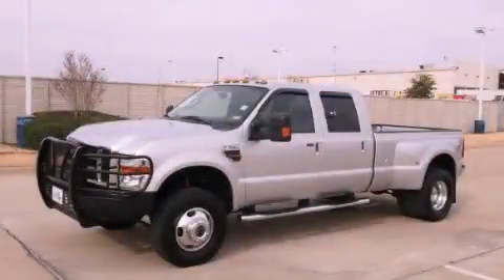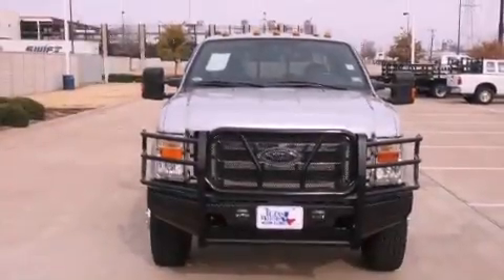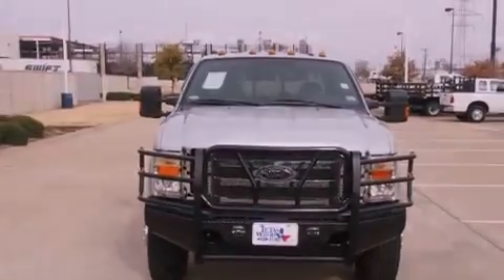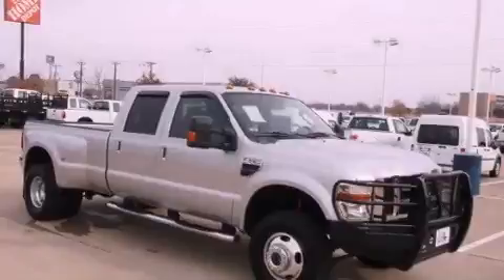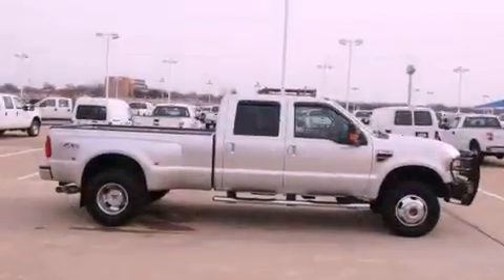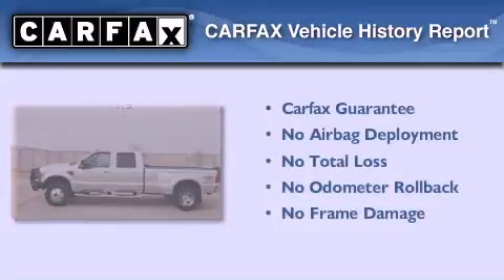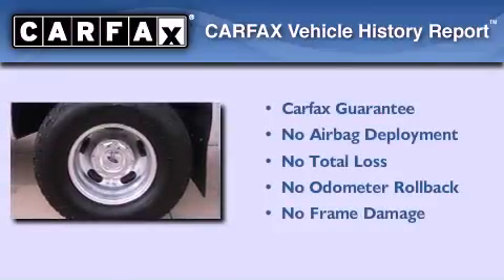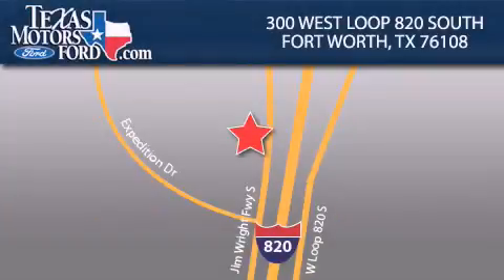2010 Ford Super Duty Irving TX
Year : 2010
 Make : Ford
 Model : Super Duty
 Engine : Diesel V8 6.4L/391
 Trans . : Automatic
 Exterior : Ingot Silver Metallic
 Miles : 77,636
 Interior : Ebony

 300 West Loop 820 South

 Pre-Owned 2010 Ford Super Duty Fort Worth TX